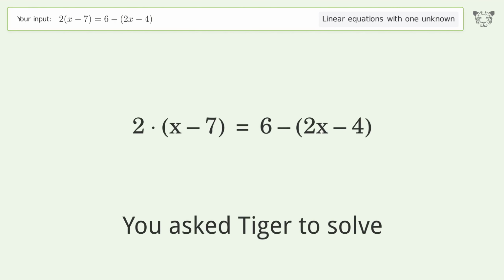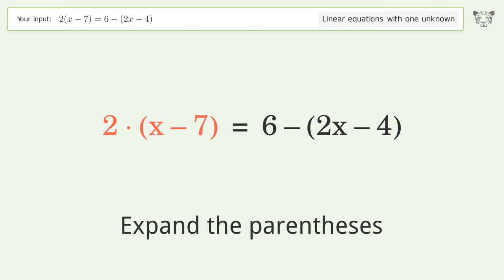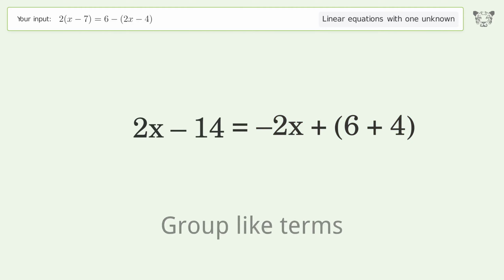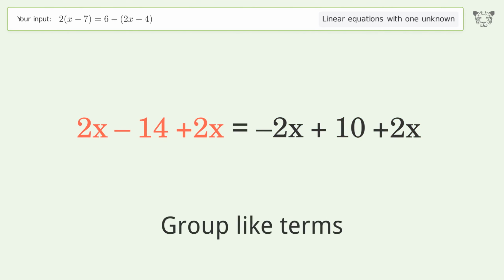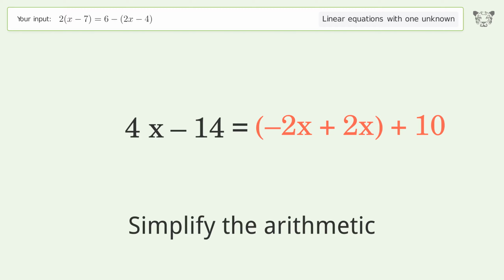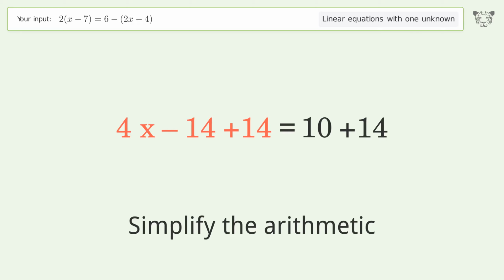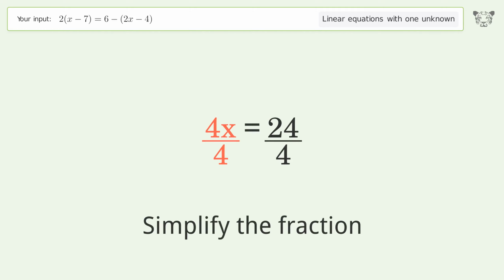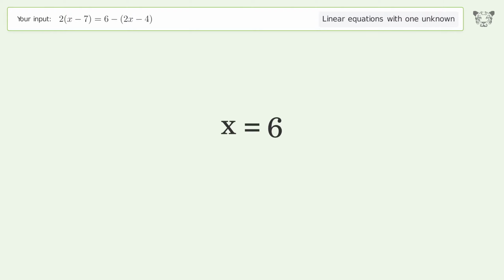Solve 2(x-7)=6-(2x-4): Linear Equation Video Solution | Tiger Algebra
Struggling with 2(x-7)=6-(2x-4)? Watch our step-by-step video on Tiger Algebra to master this linear equation effortlessly. Also check out for more tips and tricks for dealing with linear equations with one unknown